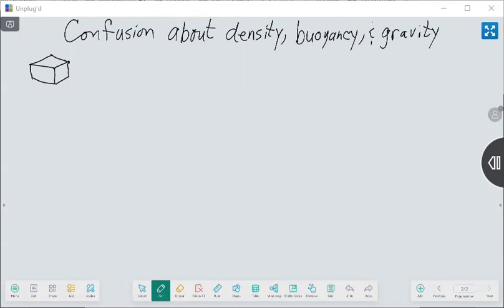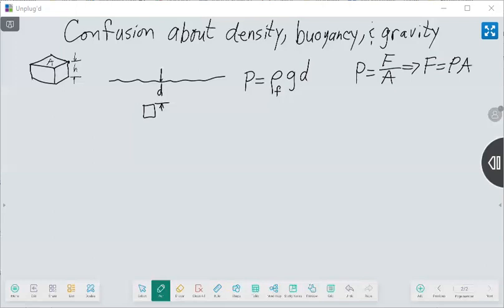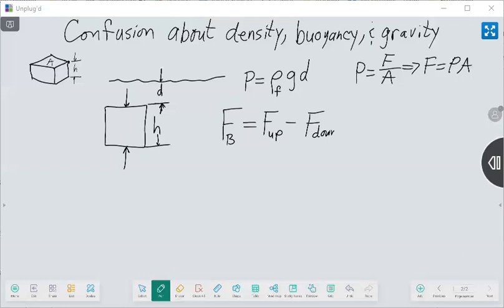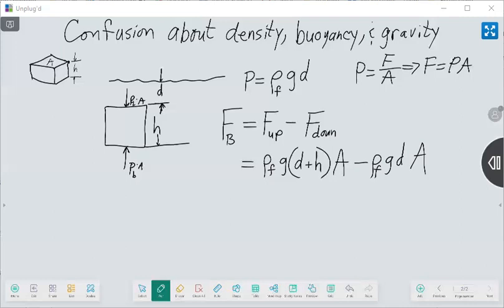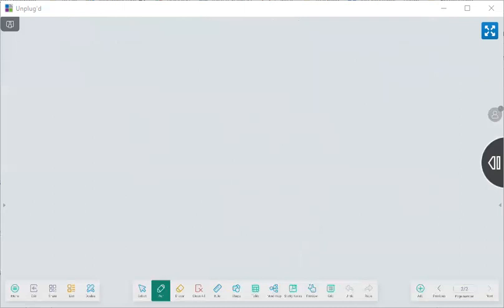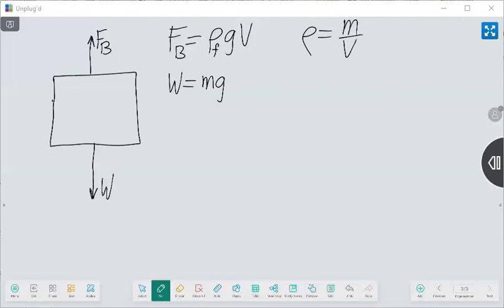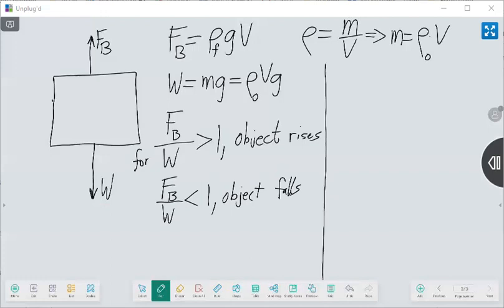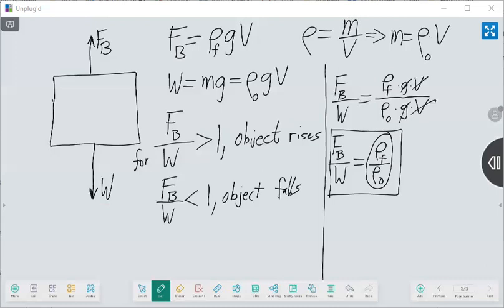Flerfs Fail at Density/Buoyancy/Gravity